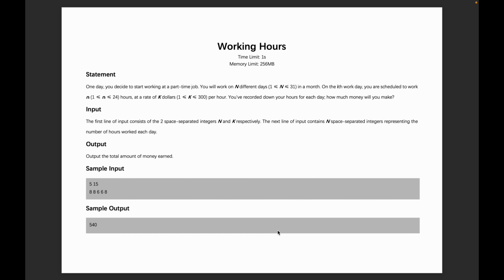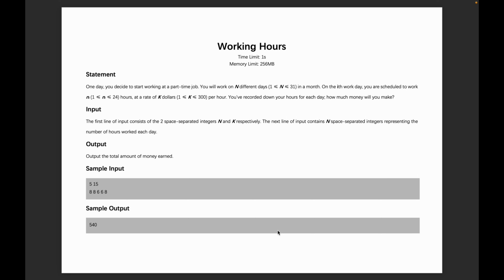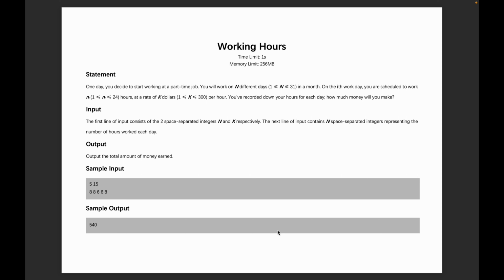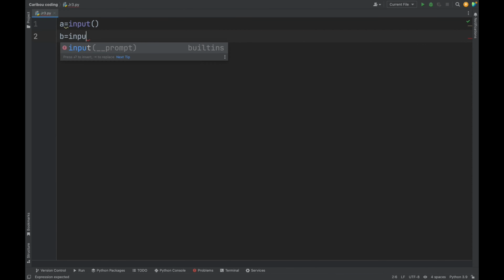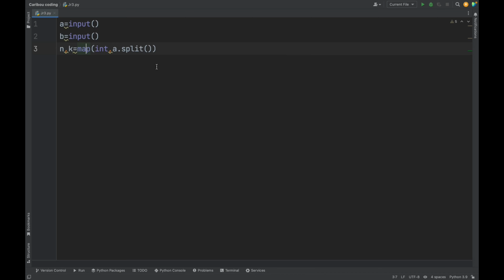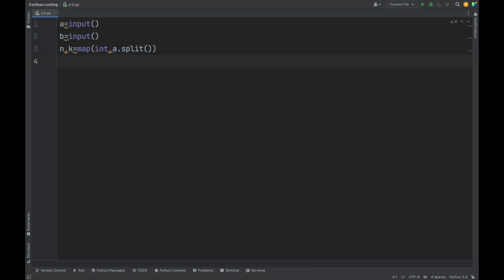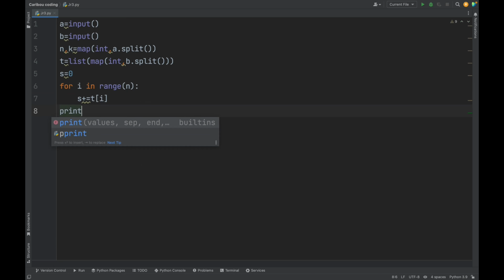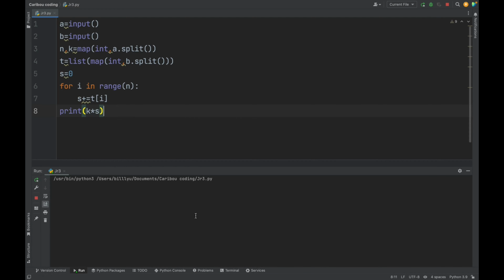J3. Caribou Summer Coding Contest 2023, Junior Contest, Q.3, Working Hours